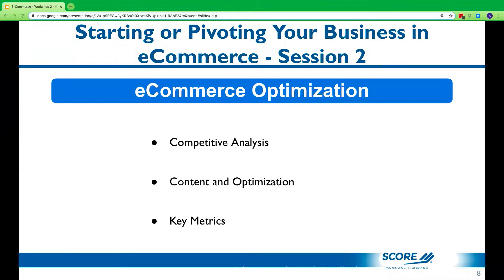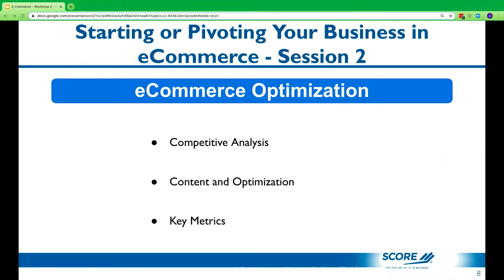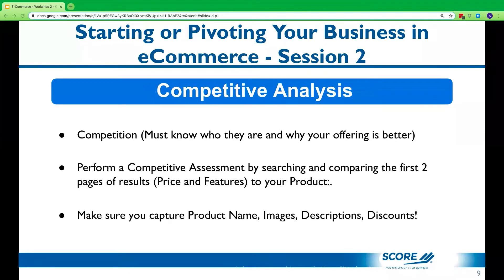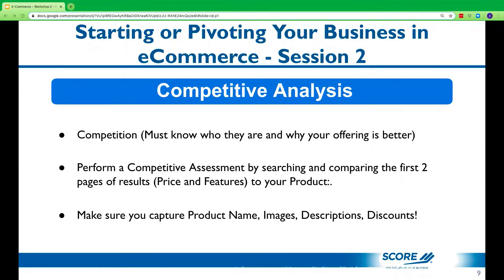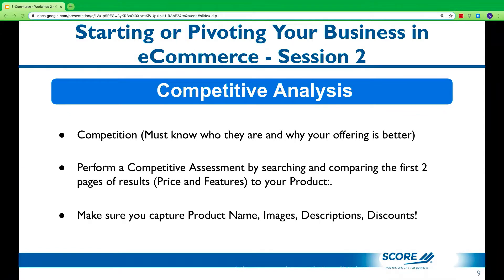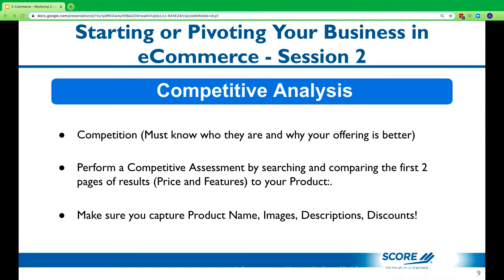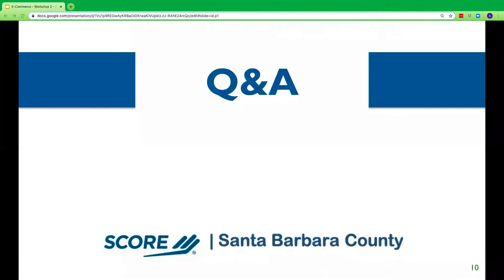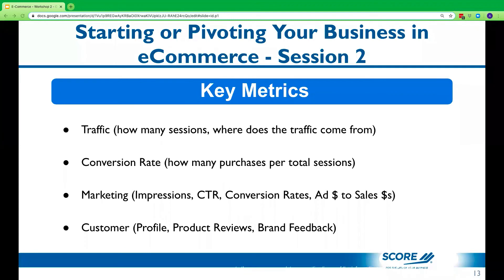eCommerce Optimization: Starting or Pivoting Your Business in eCommerce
A recording of a webinar held by SCORE Santa Barbara on June 10, 2020. Santa Barbara, CA SCORE mentor John Richardson discusses optimizing for a successful e-commerce business.